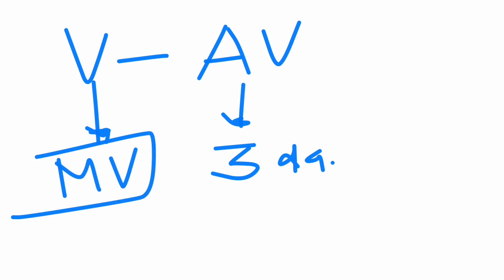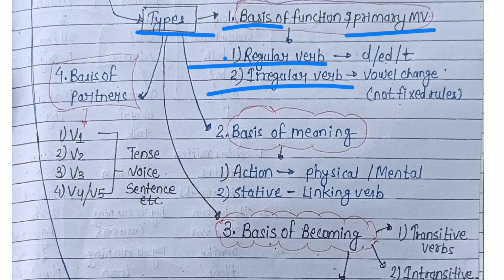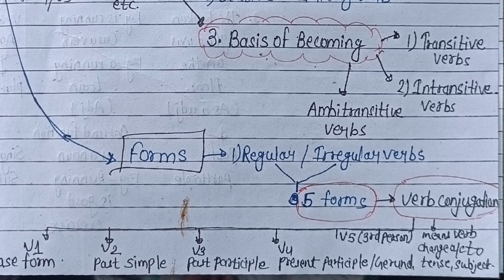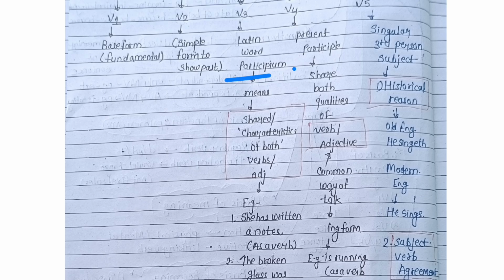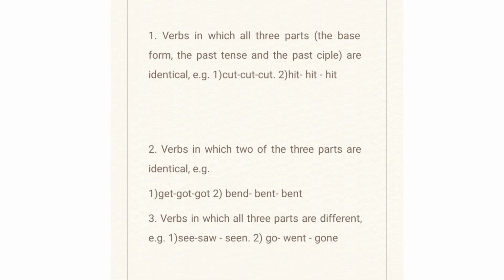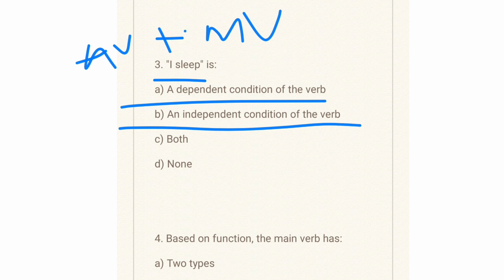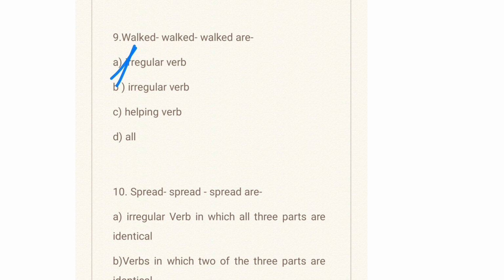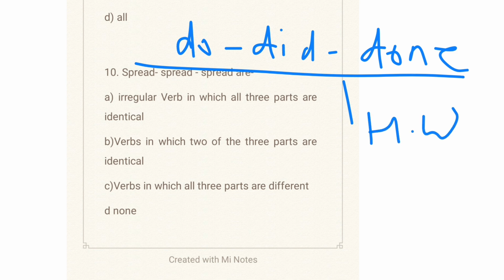Verb second son basic introduction